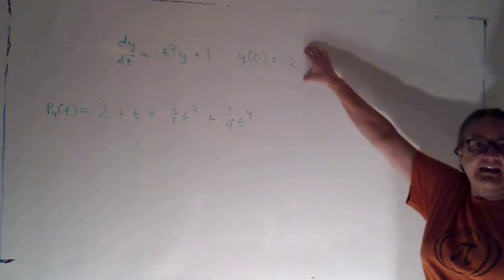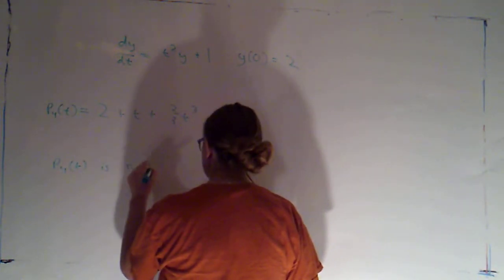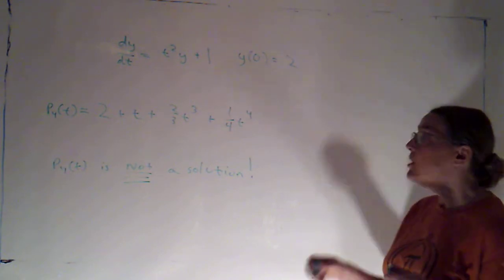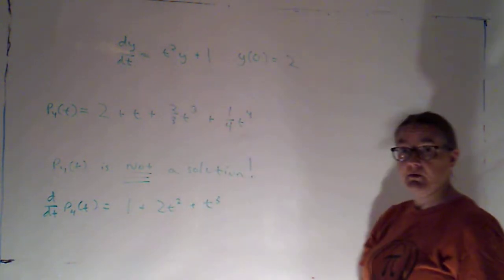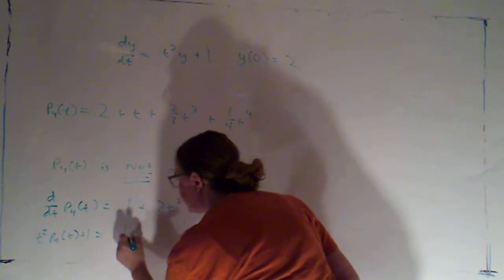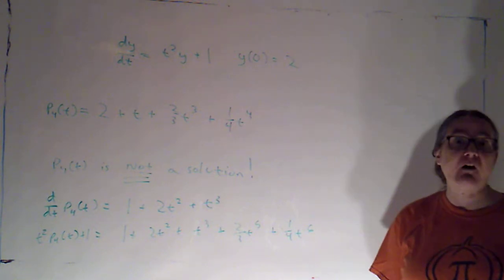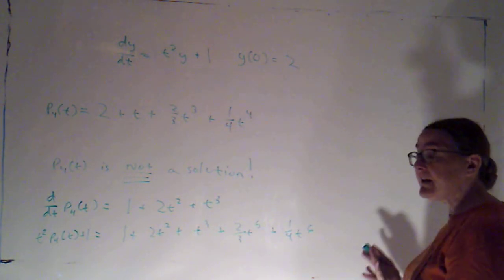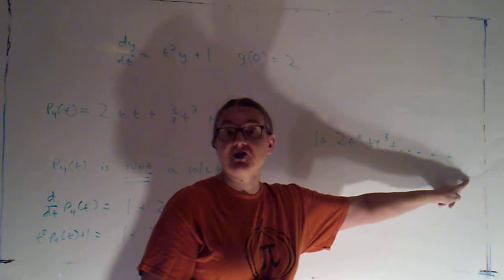DE App B part 3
Warning! Don't treat Maclaurin polynomials as if they are solutions.  In general, they won't be.  Acknowledge that you are working with the entire series, even if you are only calculating a partial sum (i.e. a polynomial).